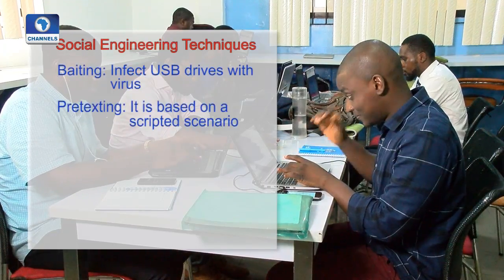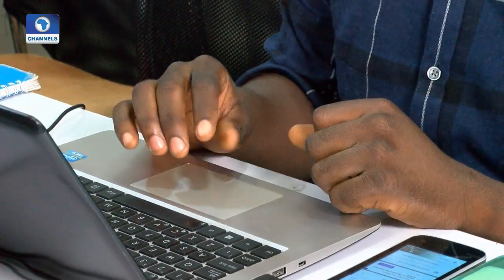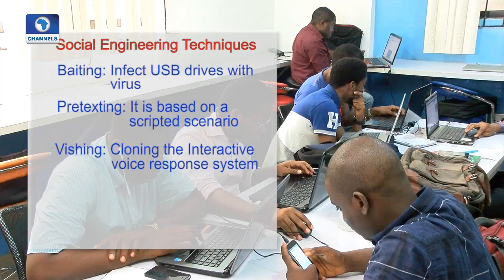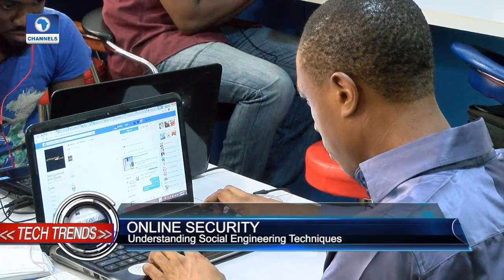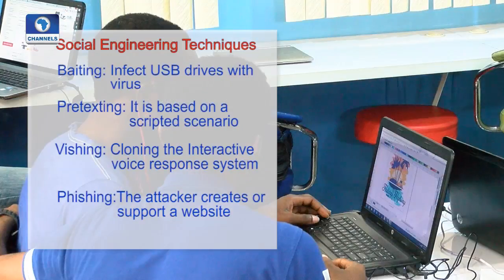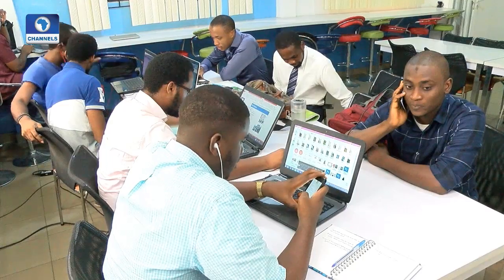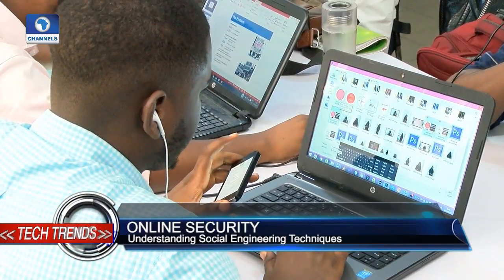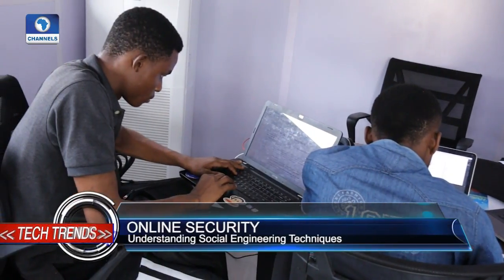Online Security: Understanding Social Engineering Techniques | Tech Trends